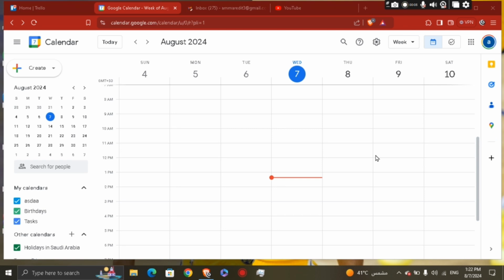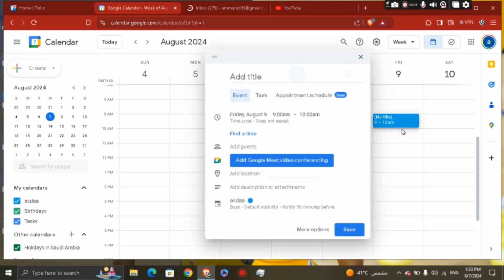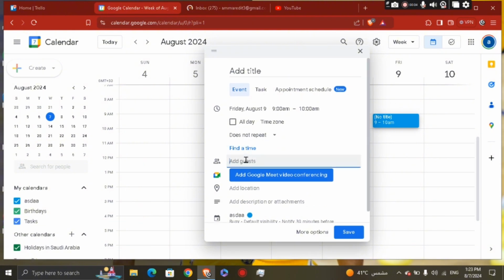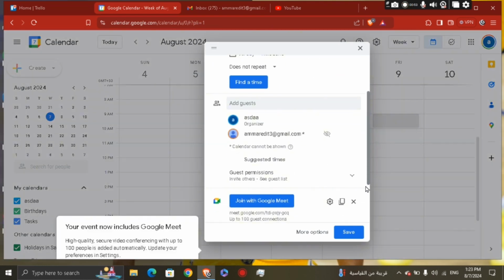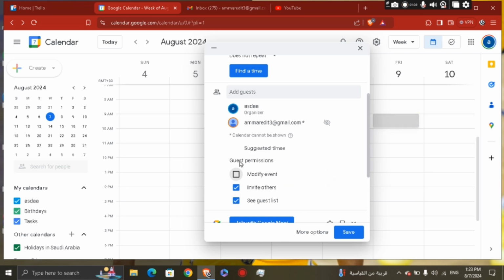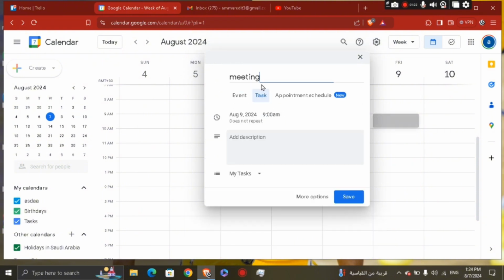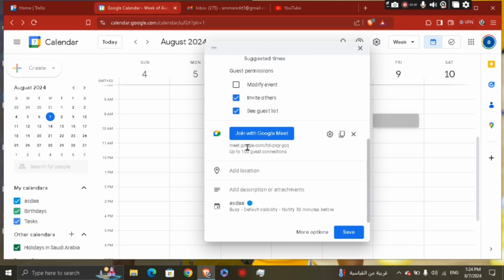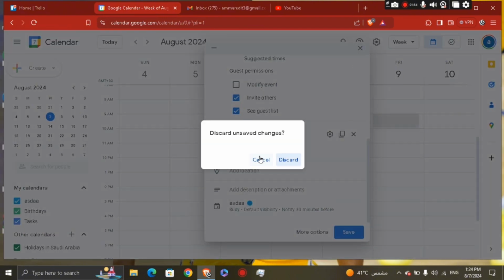How To Send Google Calendar Invite in Email (2025)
How To Send Google Calendar Invite in Email

Hey everyone! 👋 In this video, I'll show you how to send a Google Calendar invite via email. 📅✉️ Whether you're scheduling a meeting or organizing an event, this step-by-step guide will help you easily share your calendar invites with others. 🚀🔔